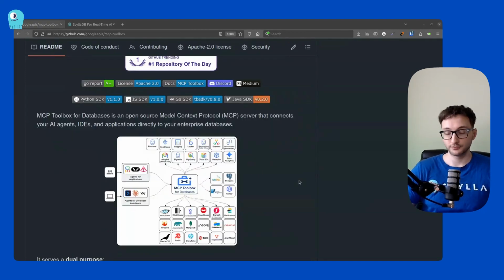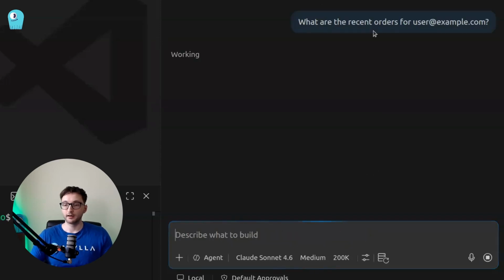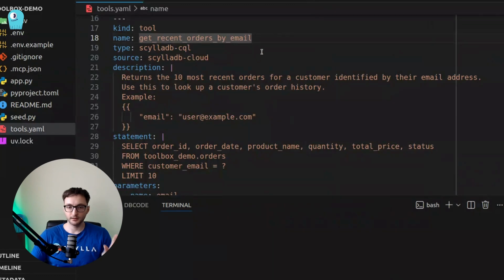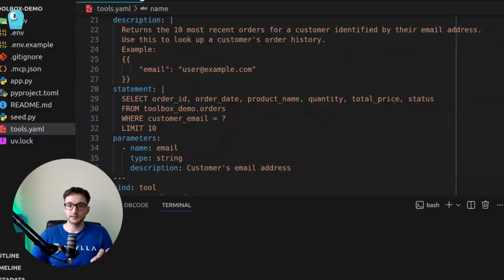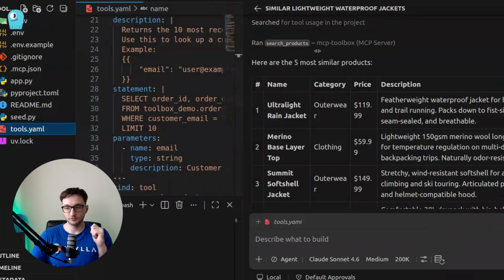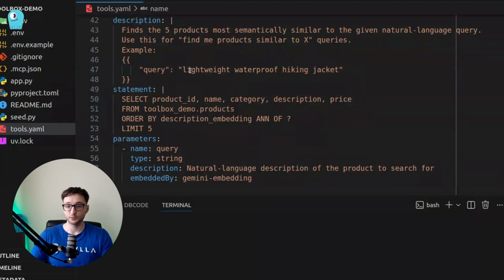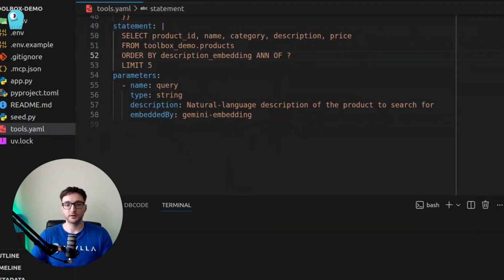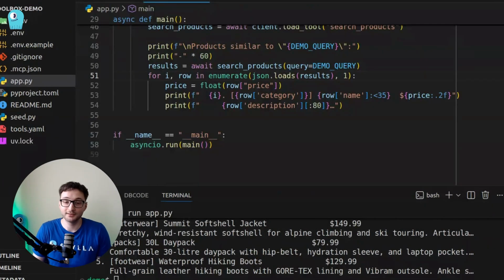Query ScyllaDB from Any AI Agent with MCP Toolbox for Databases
In this video Attila Toth, ScyllaDB Developer Advocate shows you how to use Google's MCP Toolbox for Databases with ScyllaDB.